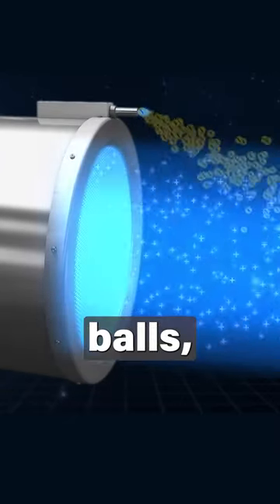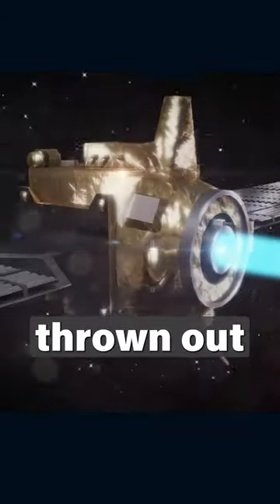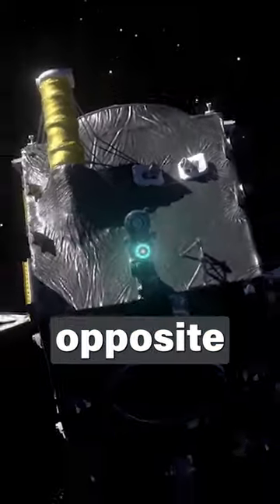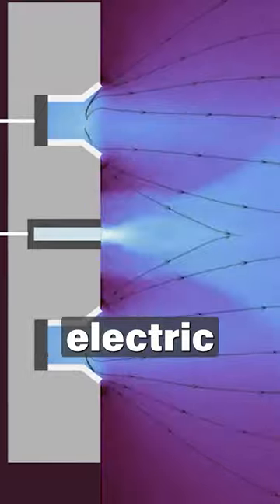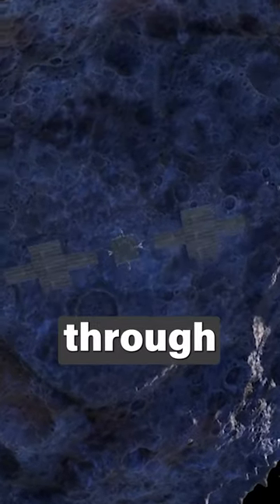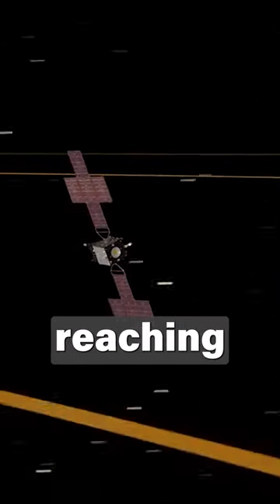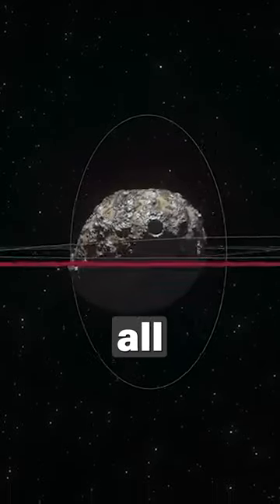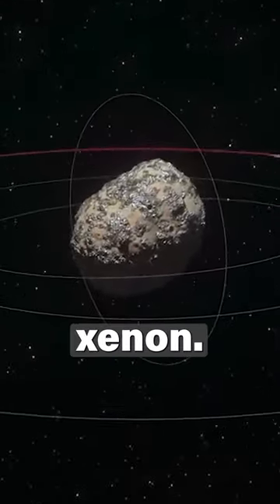SpaceX Psyche: How Does A Hall Thruster Work?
SpaceX is getting ready to launch the Psyche mission! How does a Hall thruster, the propulsion of the Psyche probe, work?

Editing: John Young
Photography: John Cargile, John Winkopp & Stefanie Schlang
3D Animation: Voop3D
Script & Research: Eryk Gawron, Oskar Wrobel, Felix Schlang
Host: Felix Schlang
Production: Stefanie & Felix Schlang
Graphics & Media Processing: Jonathan Heuer, Felix Schlang

Credit:

⭐SpaceX
⭐NASA